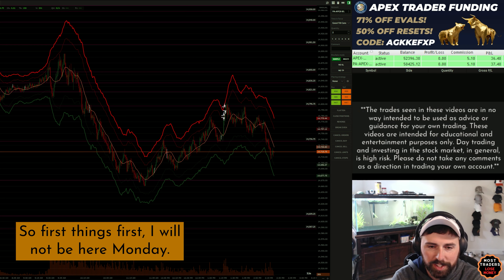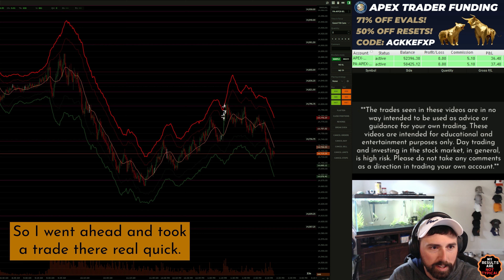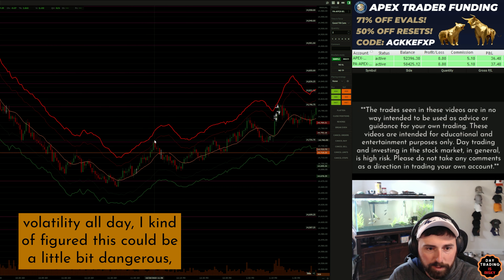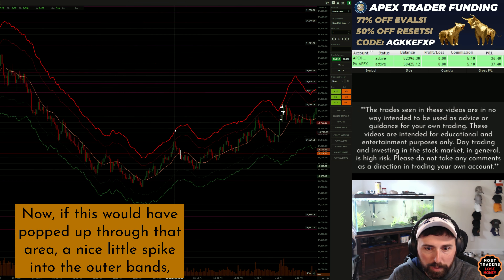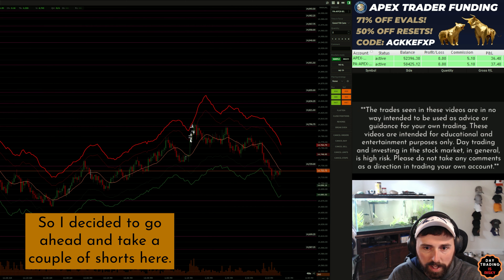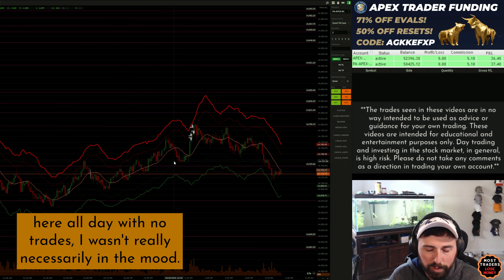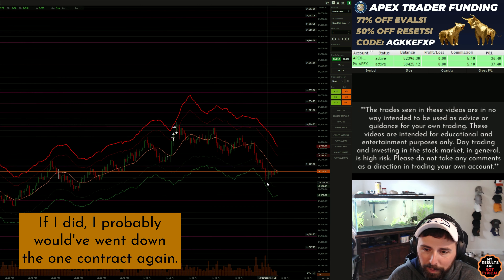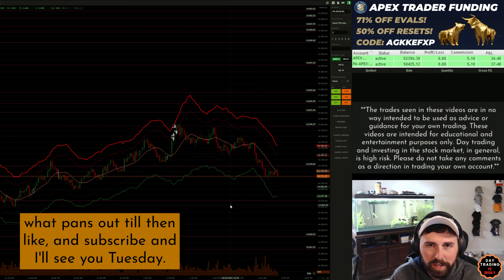Slower day, but trucking forward!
**The trades seen in these videos are not intended to be used as advice or guidance for your own trading. These videos are intended for educational and entertainment purposes only. Day trading and investing in the stock market, in general, is high risk. Please do not take any comments as a direction in trading your own account.**

Some of the links on this webpage are affiliate links, meaning, at no additional cost to you, I may earn a commission if you click through and make a purchase and/or subscribe. Commissions earned will be used to grow this channel.**